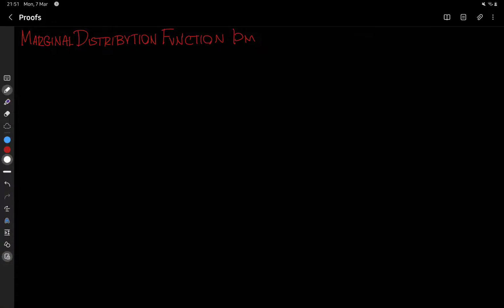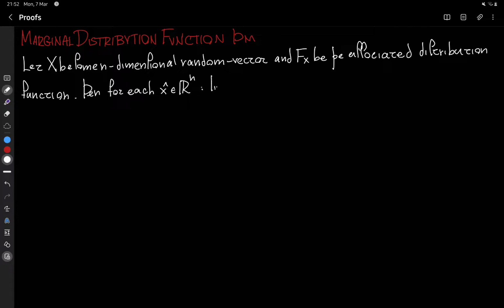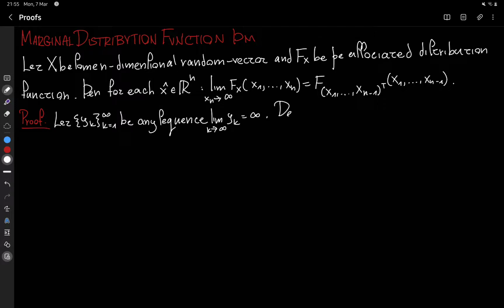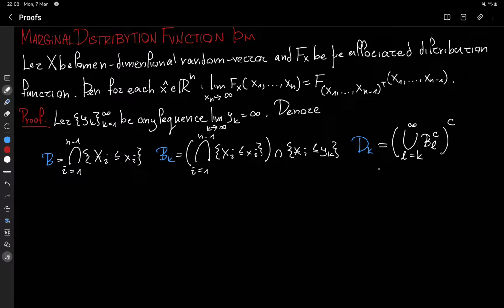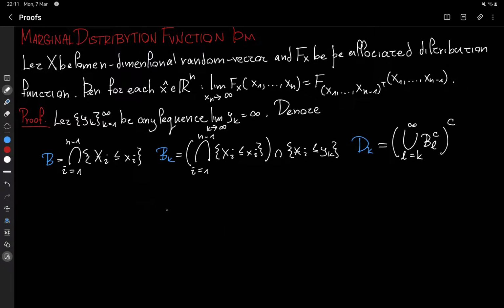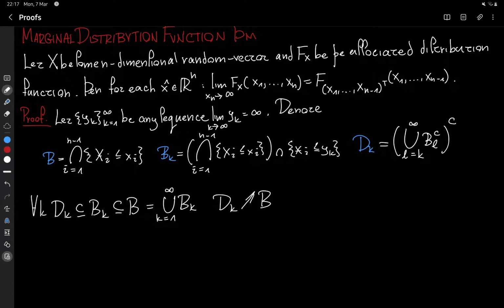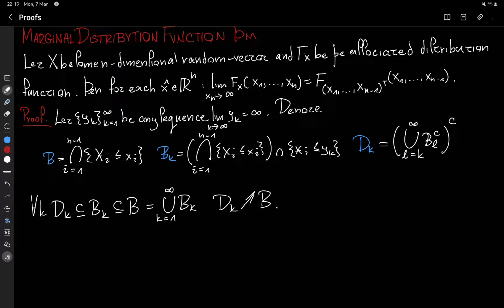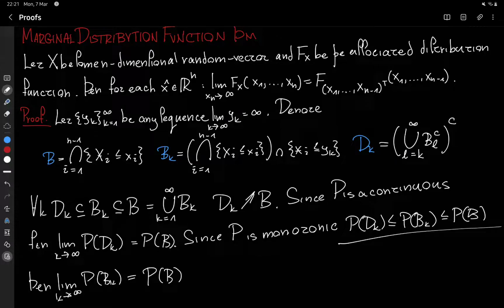[PT&S] Marginal Distribution Function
Given some real random vector, the limit of the associated distribution function as the last entry approaches infinity is equal to the distribution function is the same variable short of the last entry at the same vector also short of the last entry.